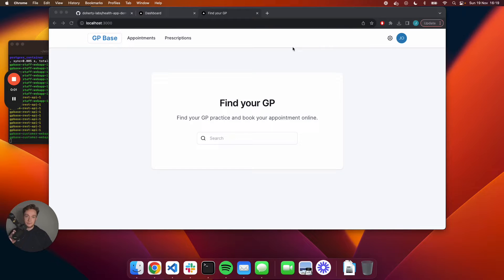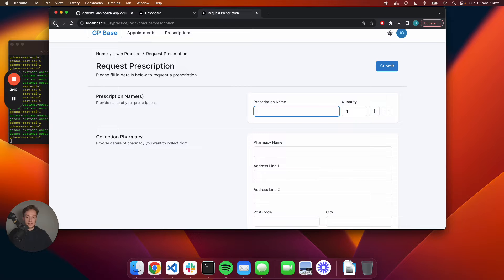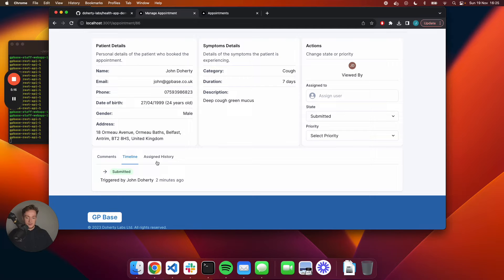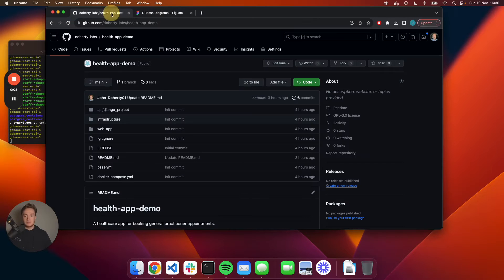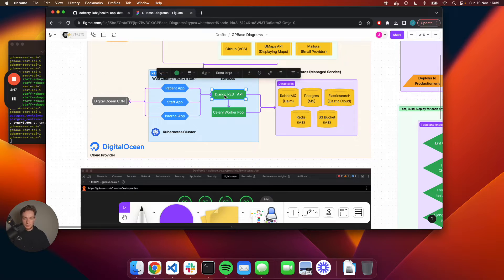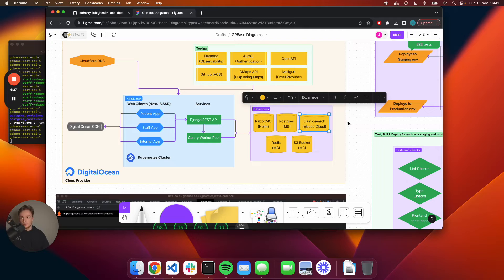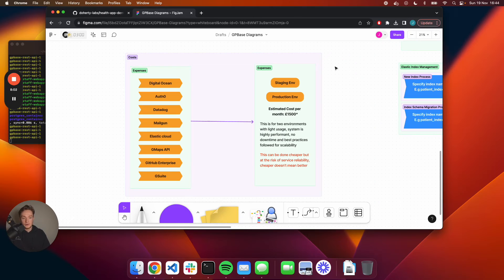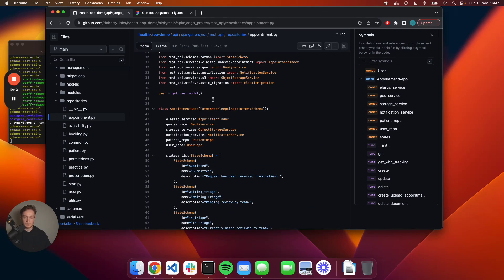Building a healthcare app with Django, NextJS and Kubernetes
A example of building a healthcare product with:
- Django REST
- Auth0
- NextJS
- Kubernetes

0:00 - 2:30 - What is the problem and the product
2:31 - 7:40 - Product Demo
7:48 - 18:31 - Architecture overview, and cost to run